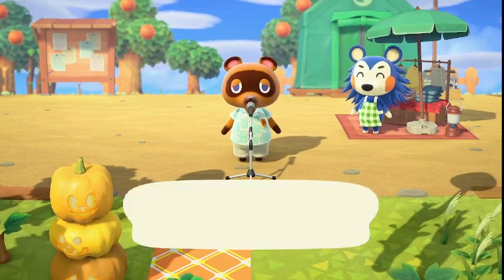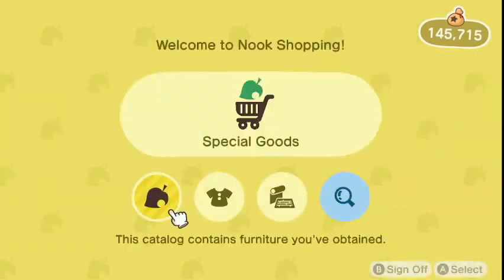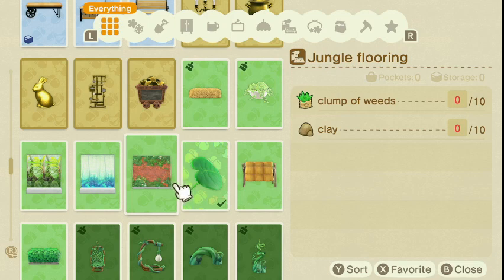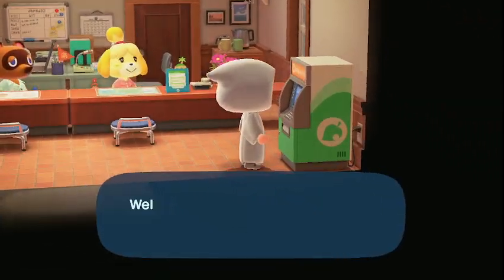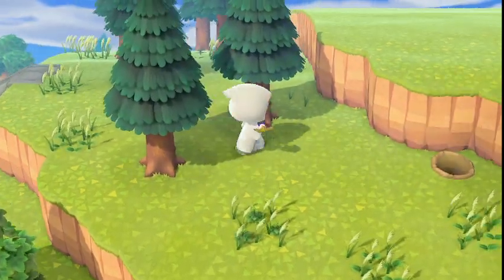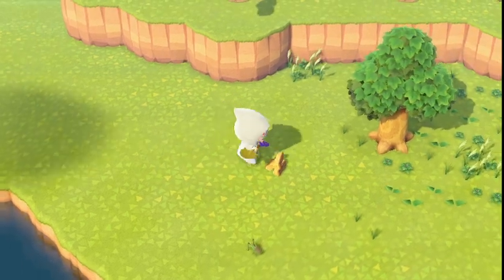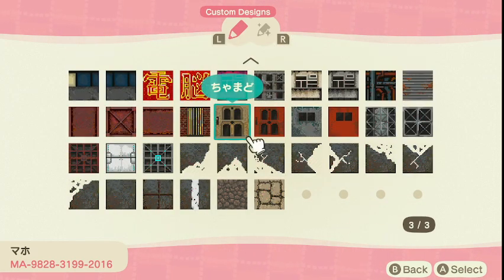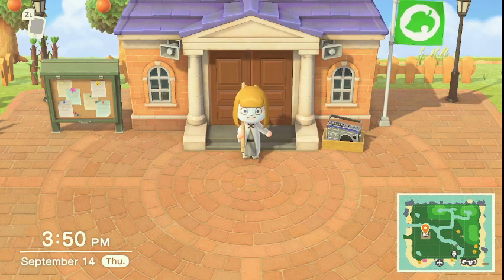ACNH Abandoned Halloween Island Day 4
We strive to give the best quality of video gaming here at Awful Gaming.

🤐CHAT RULES 🤐

⭐Please be kind and respectful.
⭐Obey the Mods, they're here to help keep stream safe.
⭐English only, no spamming/self promoting/ begging.
⭐No NSFW.
⭐No triggering subjects/religion.